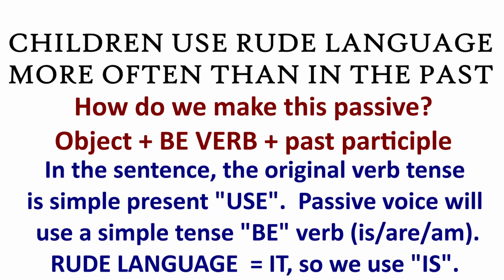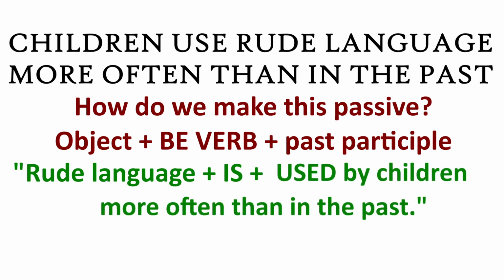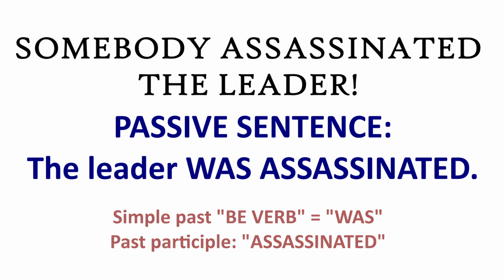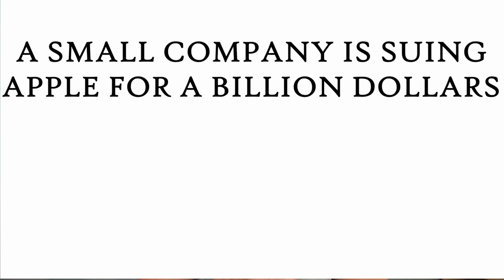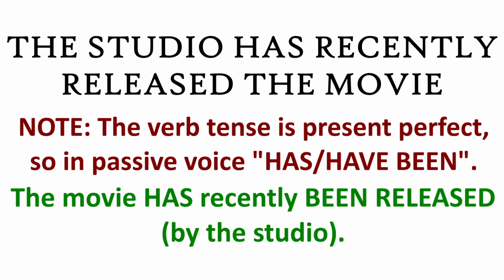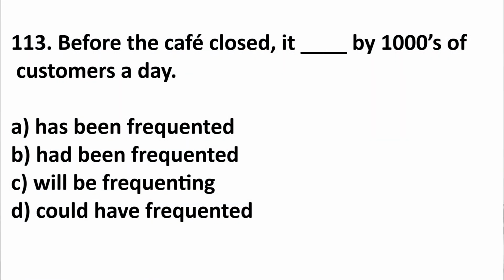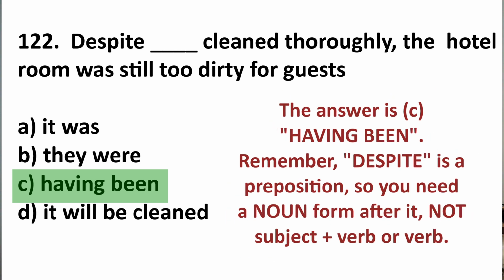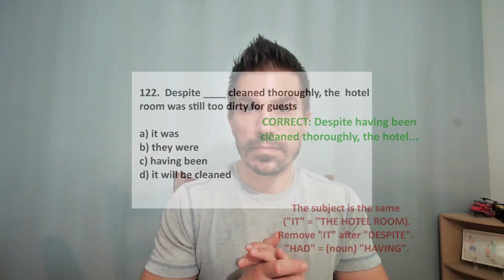KEY TOEIC GRAMMAR! THE PASSIVE VOICE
This lesson will introduce you to the basics of passive voice in English grammar. In addition, there are 3 TOEIC questions to practice the test.